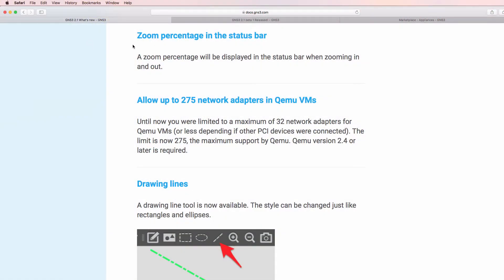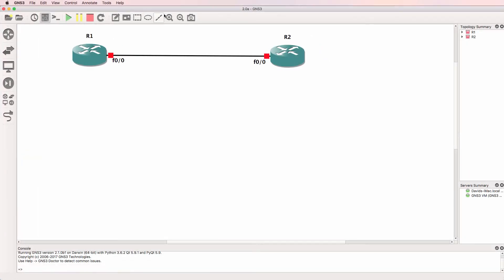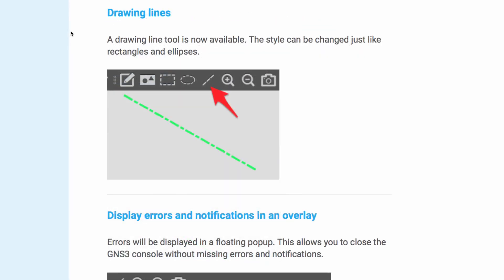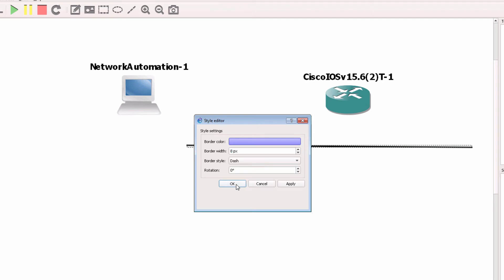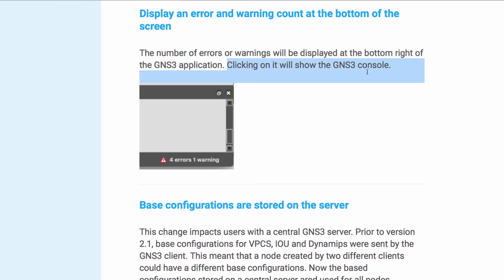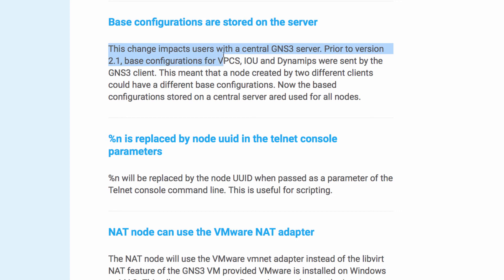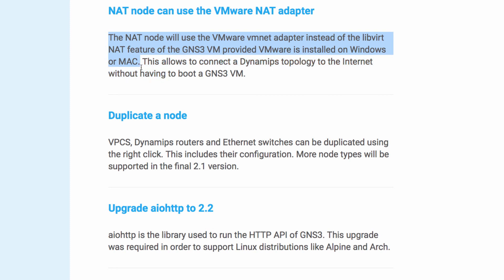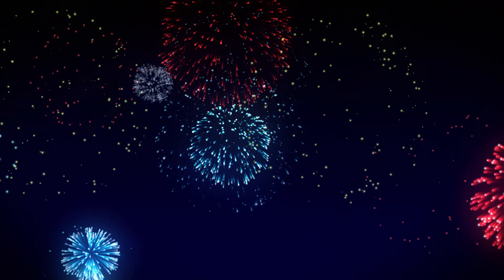GNS3 Version 2.1 (Part 4): Zoom, 275 network adapters, Errors, lines and other features.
GNS3 version 2.1 beta 1 has been released. Major new features of 2.1 include packet filters (packet loss, latency, jitter etc.) for links, node duplication and appliance templates can be installed from within the application.

In this video: Zoom percentage in the status bar. A zoom percentage will be displayed in the status bar when zooming in and out.

Allow up to 275 network adapters in Qemu VMs: Until now you were limited to a maximum of 32 network adapters for Qemu VMs (or less depending if other PCI devices were connected). The limit is now 275, the maximum support by Qemu. Qemu version 2.4 or later is required.

Drawing lines: A drawing line tool is now available. The style can be changed just like rectangles and ellipses.

Display an error and warning count at the bottom of the screen: The number of errors or warnings will be displayed at the bottom right of the GNS3 application. Clicking on it will show the GNS3 console.

for a detailed overview.